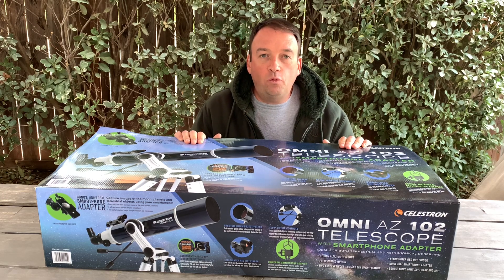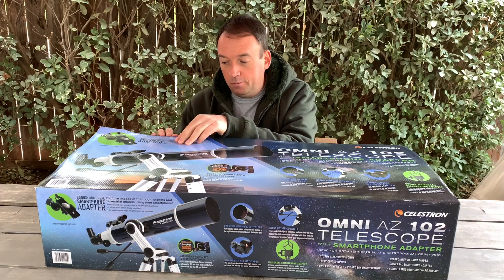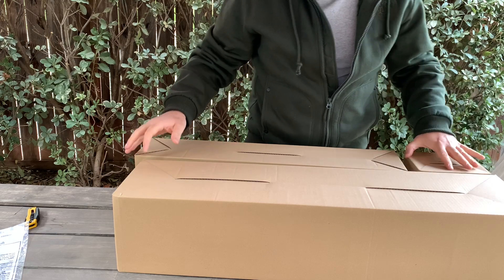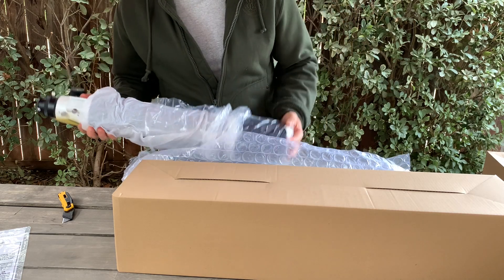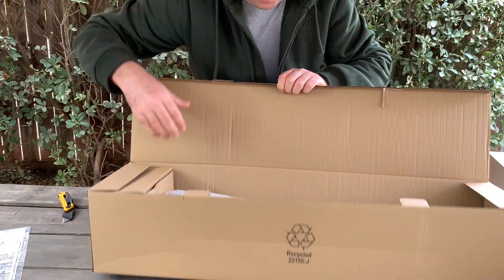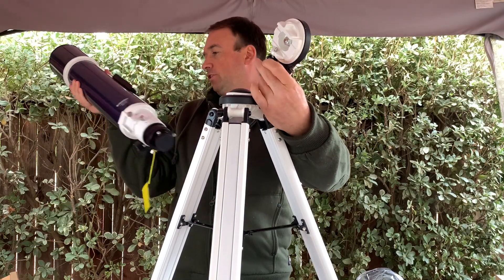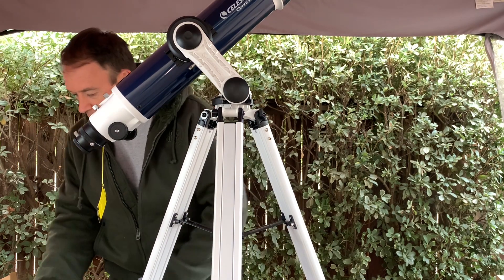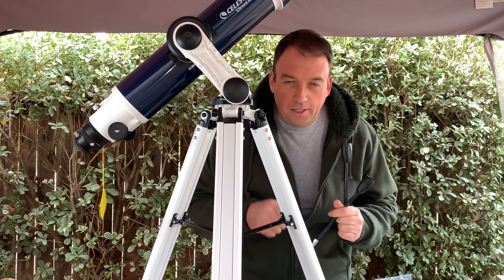Celestron Omni AZ 102 Telescope Unboxing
Celestron Omni AZ 102 Telescope with Smartphone Adapter

Key Features:
Ideal for both terrestrial and astronomical observing
Includes pre-assembled aluminum tripod
Sturdy altazimuth mount
Two 1.25" eyepieces - 33x and 66x magnification
Starpointer red-dot finder
Premium 102mm objective lens: fully coated glass optics bring out fine details in the night sky and terrestrial targets during the day
Slow motion controls: track celestial objects smoothly and precisely as they appear to drift across the night sky with dual axis slip clutches and premium worm gear slow motion controls
Starpointer Red-Dot Finder: this easy-to-aim illuminated reflex sight features a red dot reticle that will help you center objects quickly
Bonus: universal smartphone adapter; capture images of the moon, planets and terrestrial objects using your smartphone
Universal smartphone adapter features quality metal components for a safe and secure connection
Snap, save, and share your own images of the Moon, planets, and more
Bonus Starry Night astronomy desktop software and mobile app; free Starry Night Basic Edition astronomy software for PC and Mac, plus our SkyPortal planetarium app for iOS and Android
A safe and secure platform for your smartphone
Also works to capture images through binoculars and microscopes
660 mm focal length (F/6.5)
102 mm (4 inches) aperture refractor telescope
20 mm (33x) - 1.25 inch eyepiece
10 mm (66x) - 1.25 inch eyepiece
90° erect image diagonal
CR2032 battery required (included)
2 year warranty
costoc item 1349499